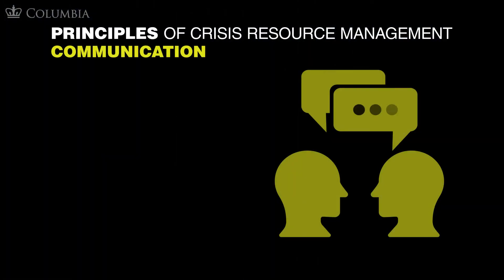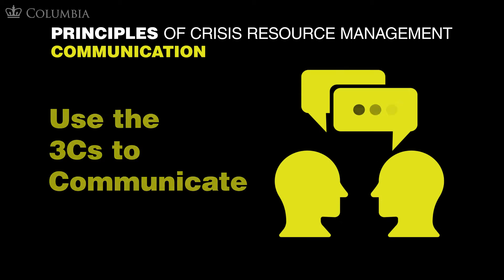CRMx | 4.3.2 Use the 3Cs (Activity Prompt) | Section 4: Communication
4.3.2 Use the 3Cs (Activity Prompt) | Section 4: Communication